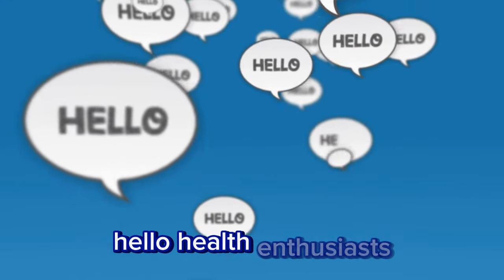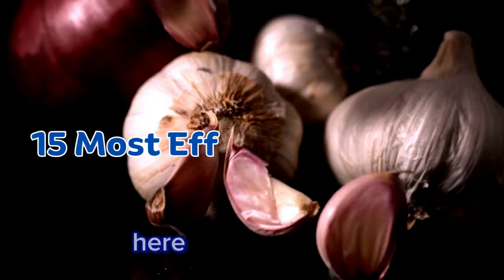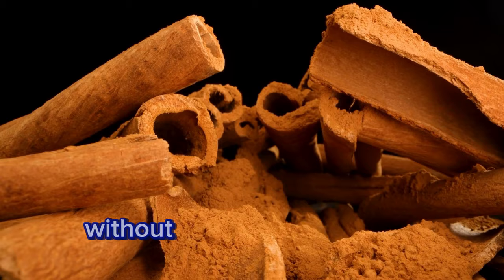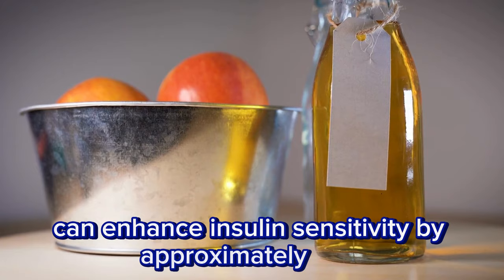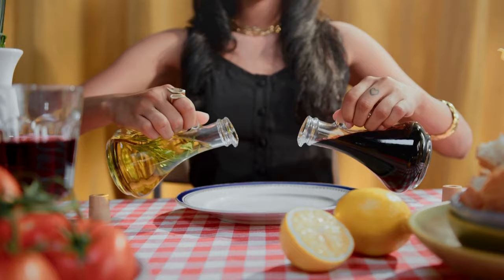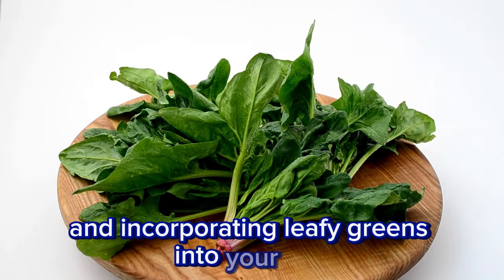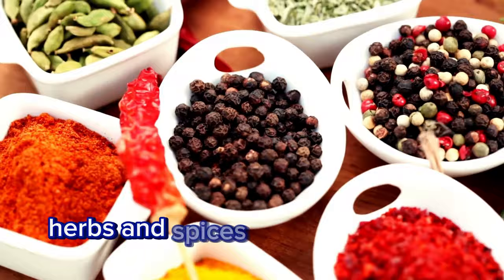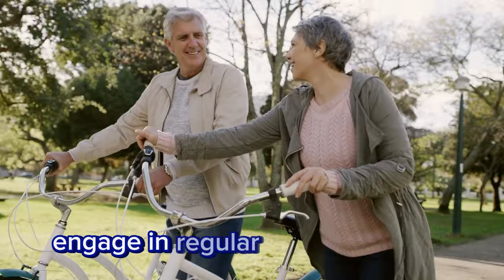15 Most Effective Foods to Reverse Insulin Resistance | Improve Insulin Sensitivity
This will help me reach more people. Many thanks!